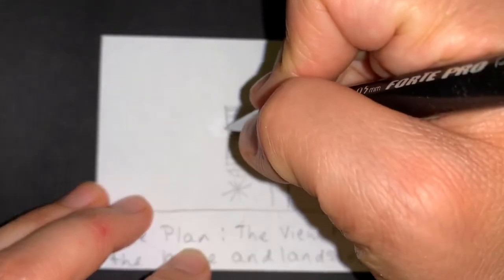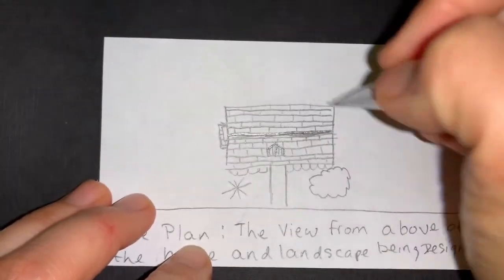House Site Plan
Basic introduction to drafting